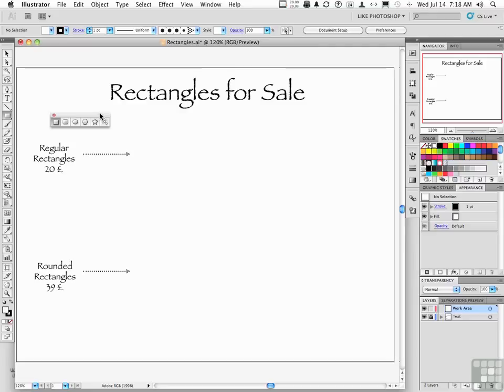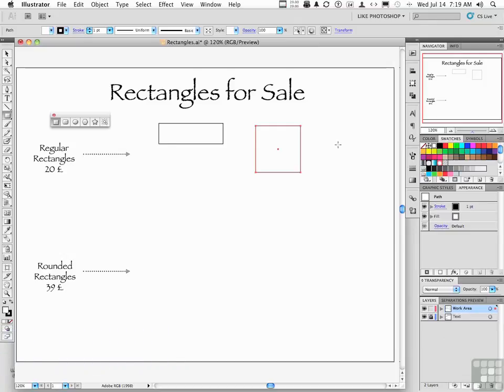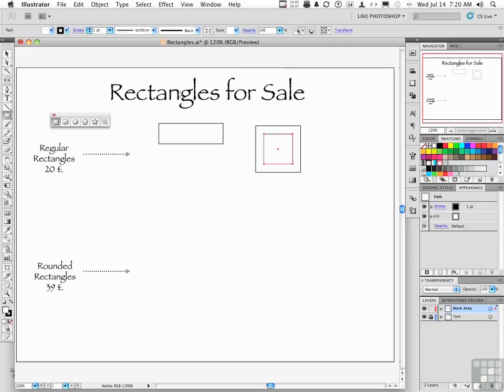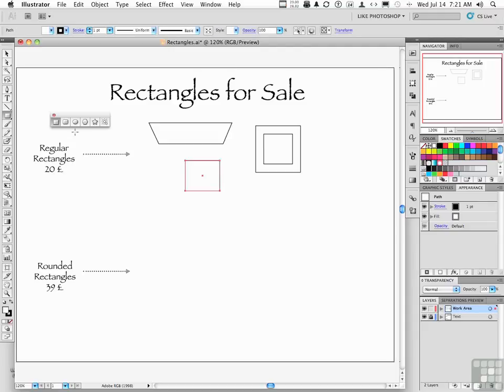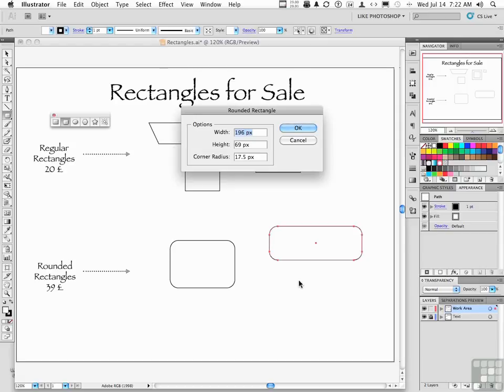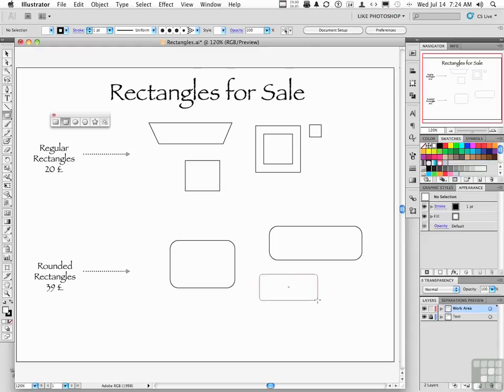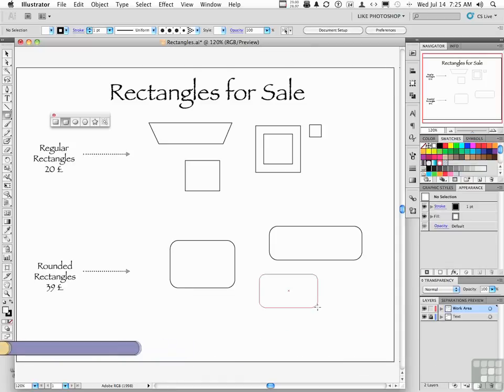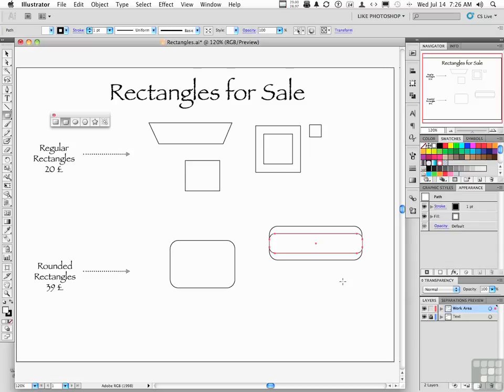04 02 Creating Rectangles